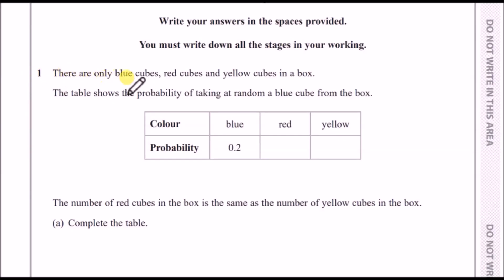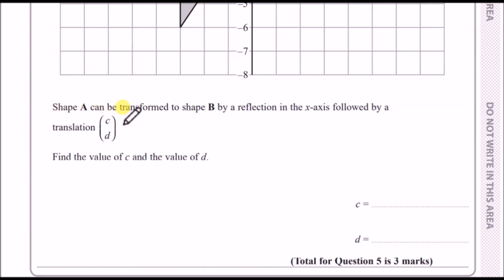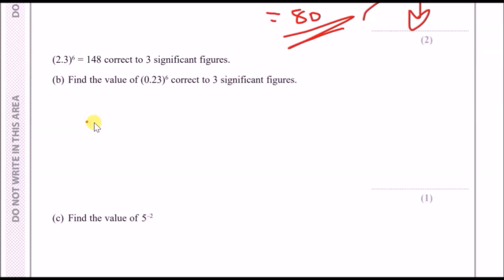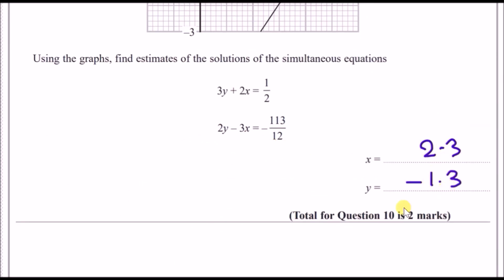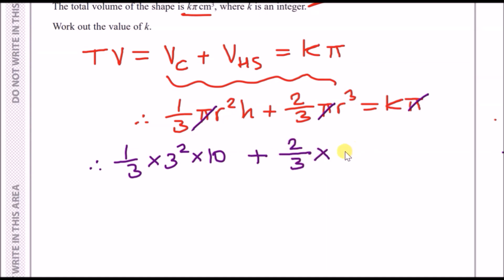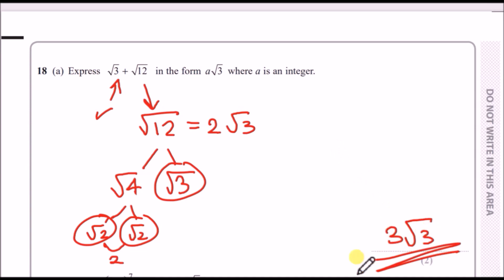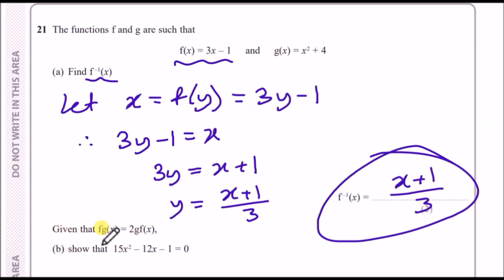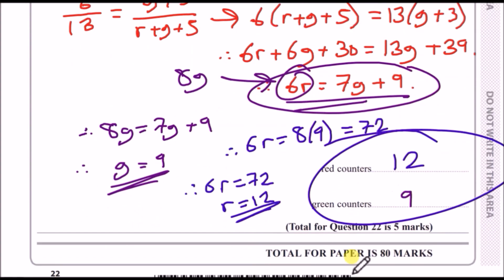June 2019 Edexcel GCSE Maths - Paper 1 Non-Calculator Higher (1MA1) - Complete Walkthrough